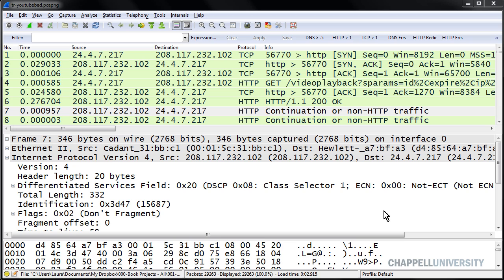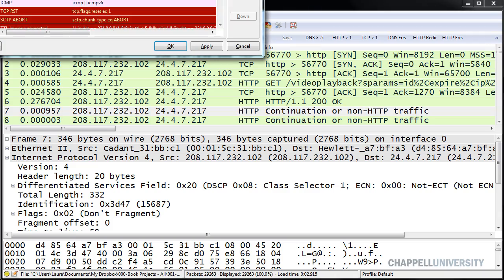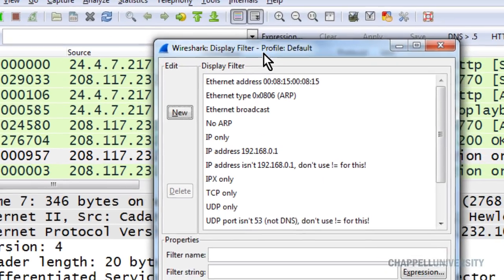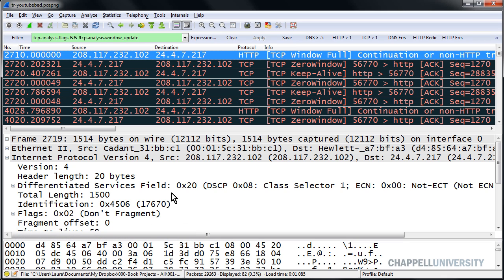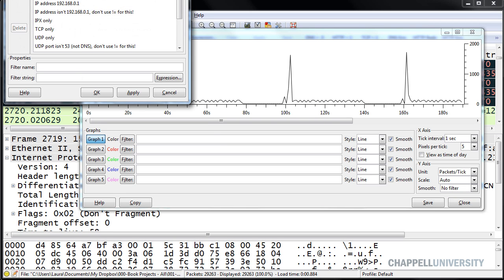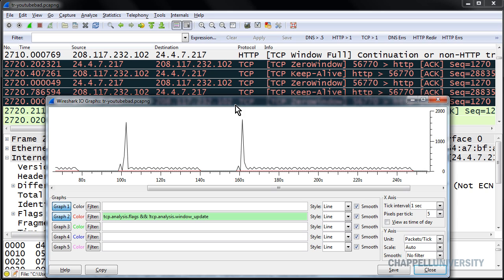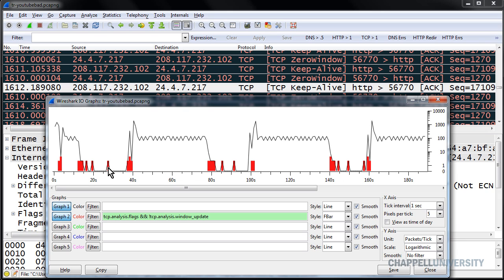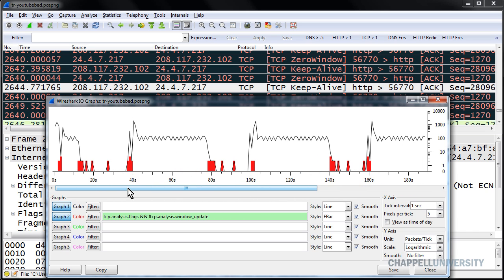Create the "Golden Graph" in Wireshark (Correlate Low Bandwidth with TCP Errors)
Create Laura's "Golden Graph" to correlate TCP issues with low throughput. Learn to apply a filter to the IO Graph and use logarithmic scaling when needed. This video is also included on the Laura's Lab Kit v11 which is available